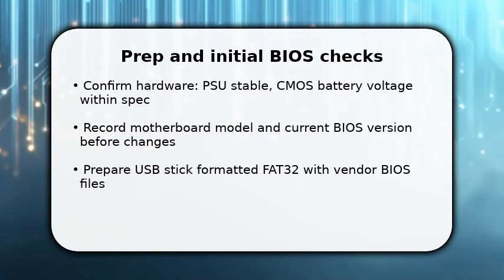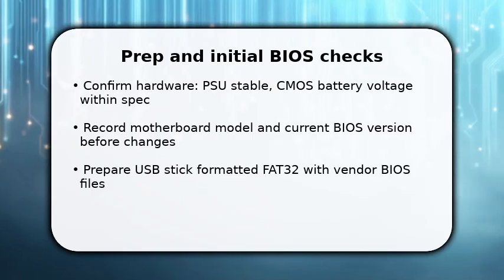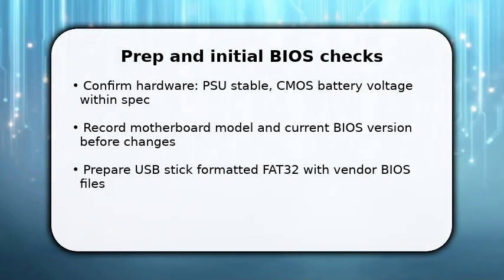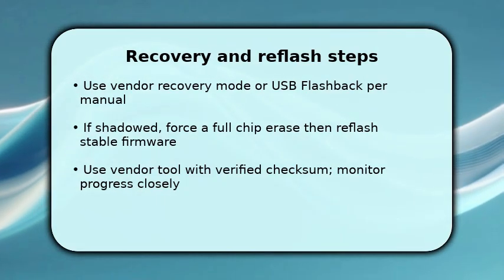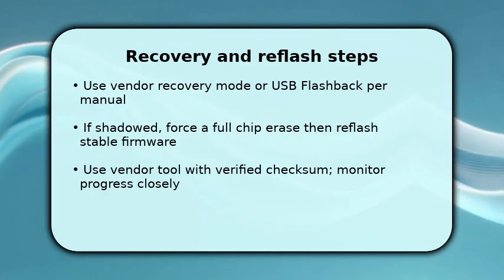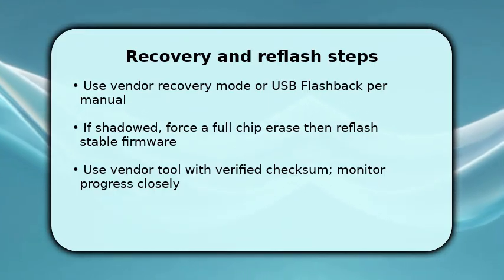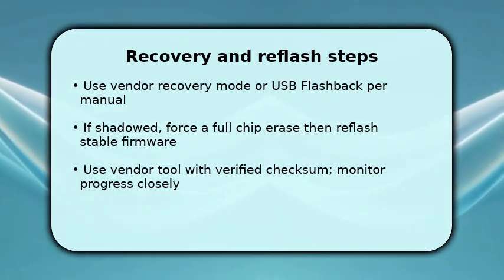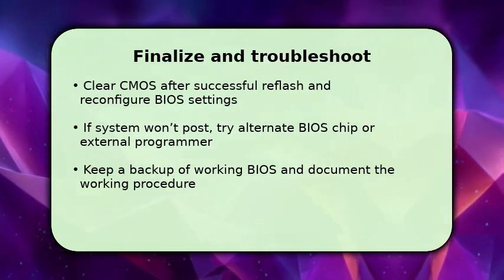How to Fix System Bios Shadowed (full Guide)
How to Fix System Bios Shadowed (full Guide) | 🔒 Surfshark VPN Deal — Stay private and secure. $1.99/mo + 3 Months Free ▸

Dive into the world of computer hardware as we guide you through fixing a shadowed BIOS on your system. This comprehensive video tutorial covers essential steps, from diagnosing to resolving issues related to an obscured or inaccessible BIOS screen.